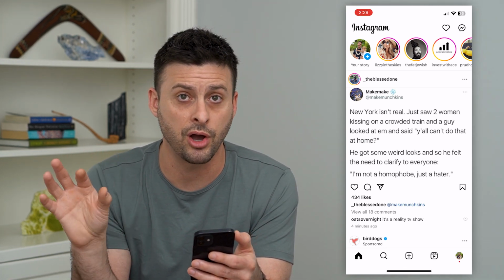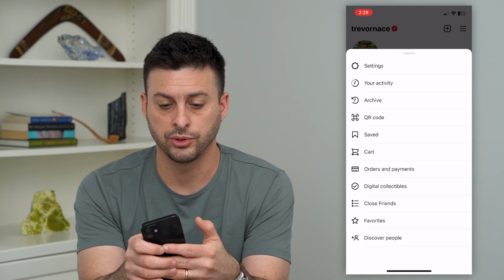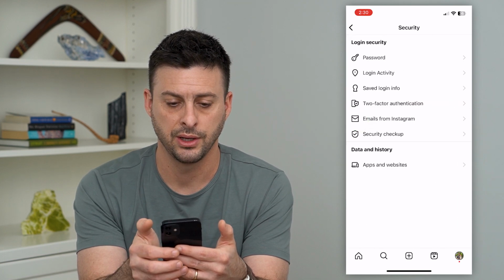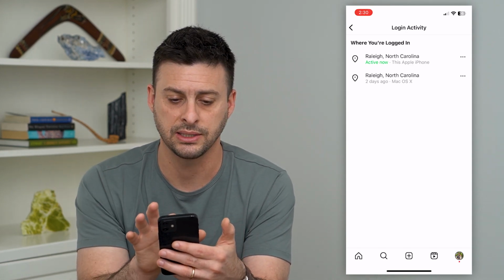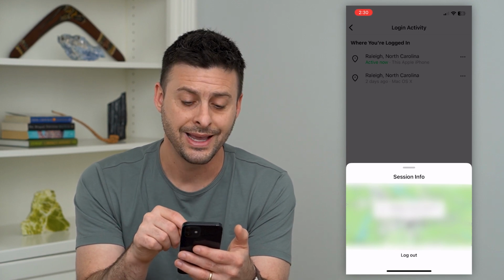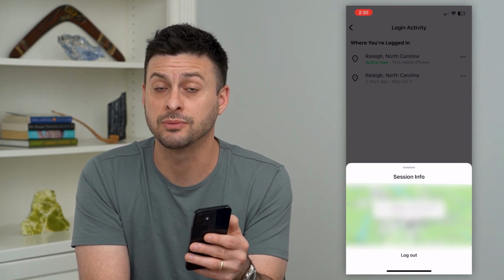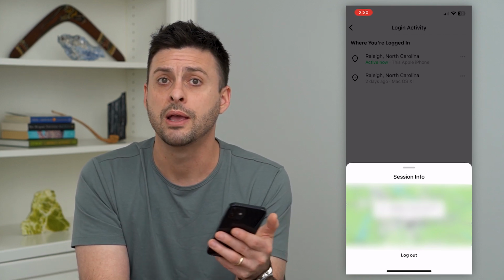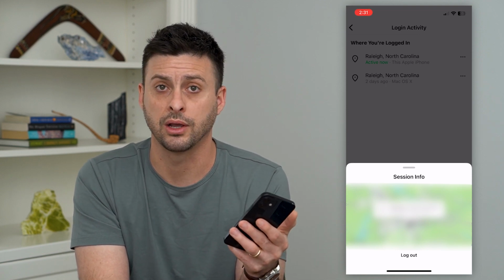What Does Login Activity Mean On Instagram?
Let's go over login activity on Instagram, what it means and how to fix it if someone logged into your account without your permission.